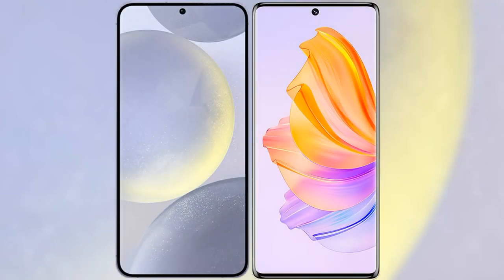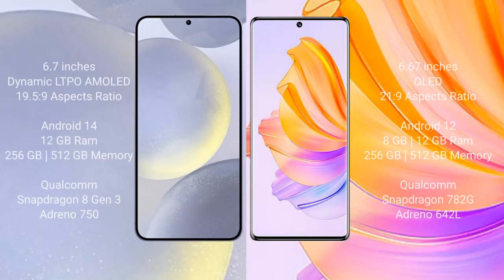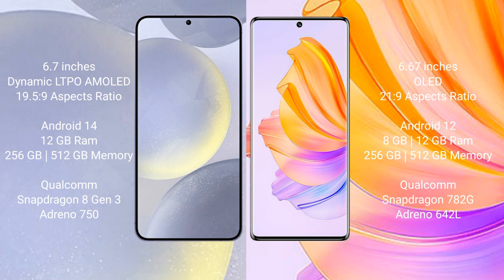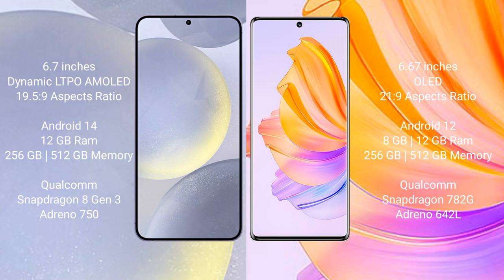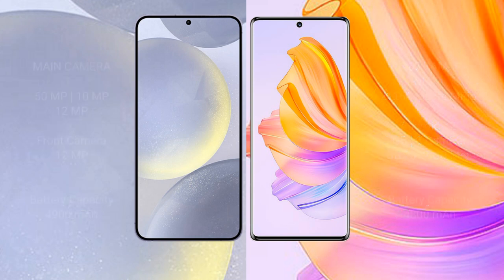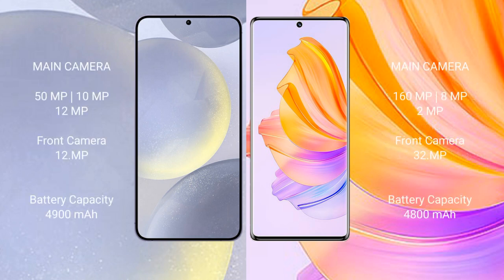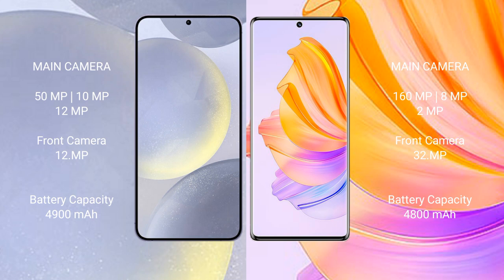Samsung Galaxy S24 Plus vs Honor 80 Review